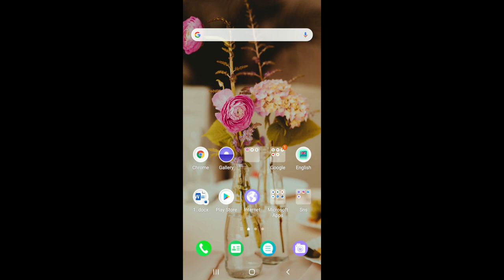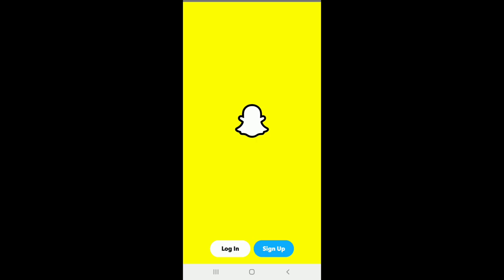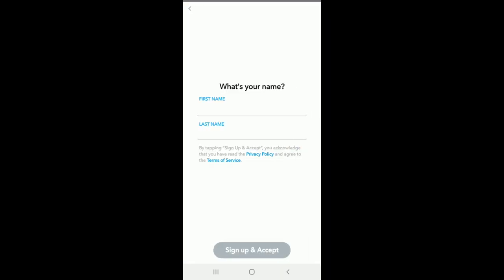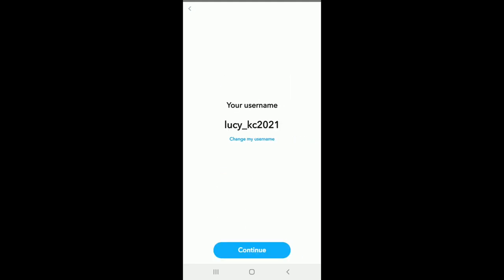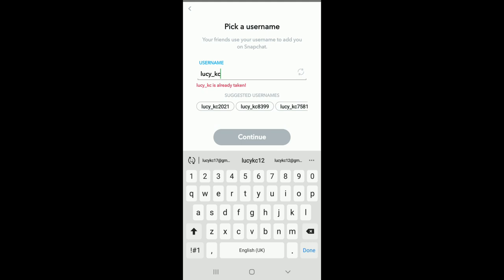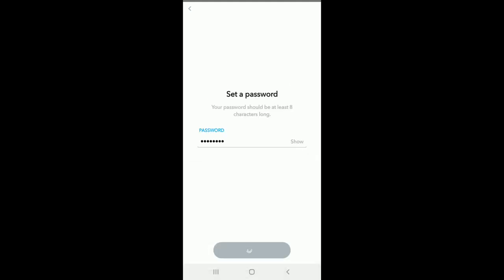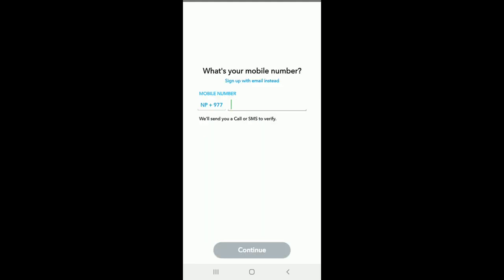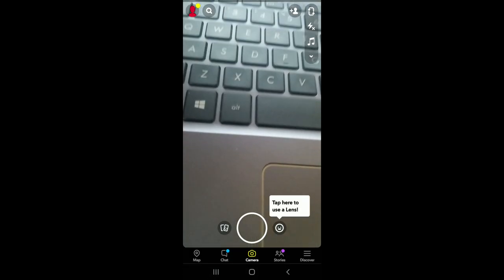How to Create Snapchat Account | Snapchat Sign up 2021 | Snapchat App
Snapchat sign up iphone | snapchat sign up android | snapchat app sign up

New on snapchat? Learn how to  create snapchat account in 2021. This video tutorial walks you through the step by step process on how to sign up for snapchat account on your mobile device. Here are the steps you need to follow to create an account in snapchat :
1. First off, download and install snapchat app on your mobile.
2. Now, open the app and click on the sign up button.
3. Enter your name, Date of birth and set your snapchat username as shown in the video. If you wish to change the username, click on the change my username and enter the name you desire.
4. However, if you wish to sign up to snapchat with phone number, click on the link that says, sign up with phone number instead.
5. Now, add your friends and enjoy snapchat.